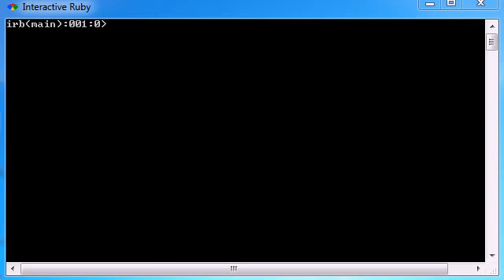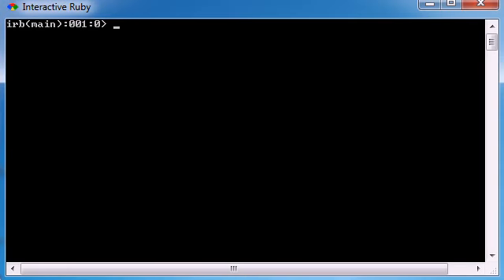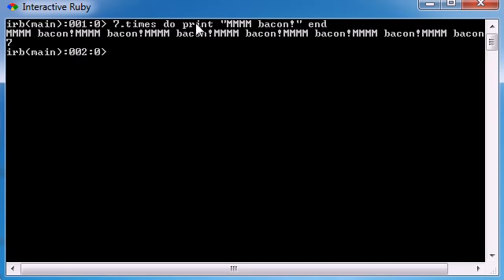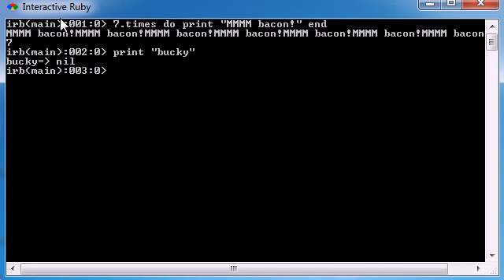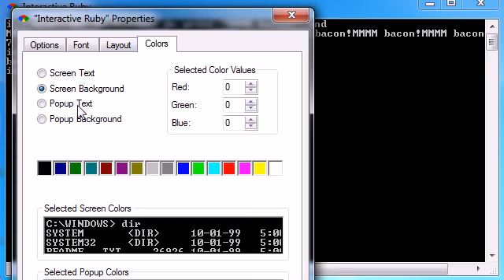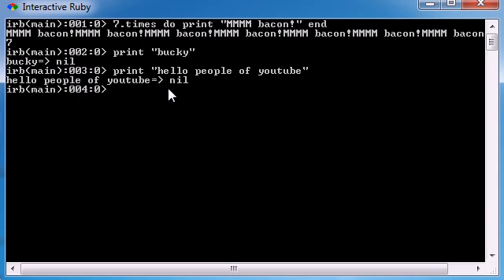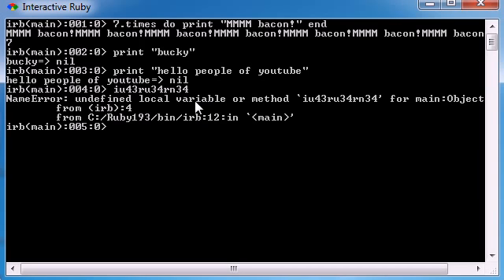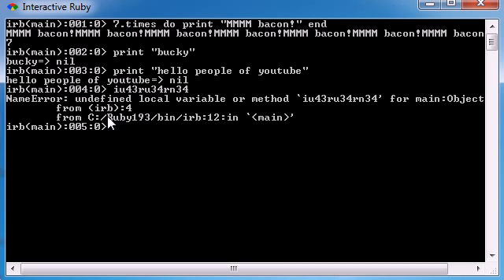Ruby Programming Tutorial - 2 - Writing a Simple Program